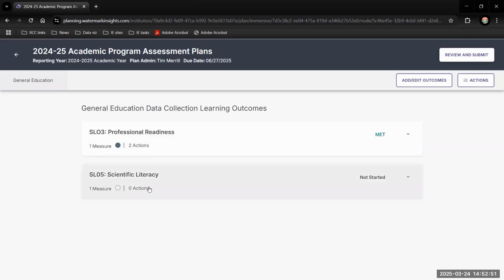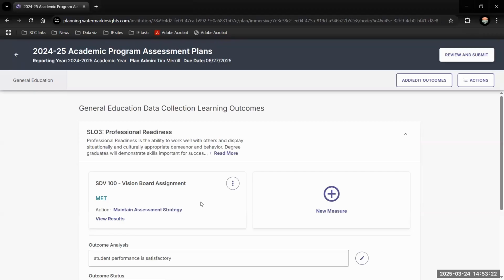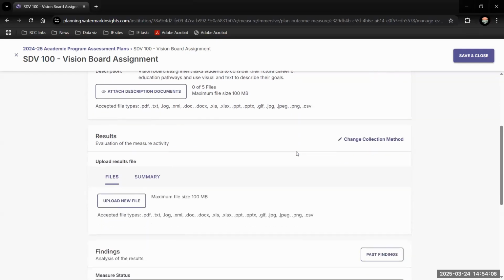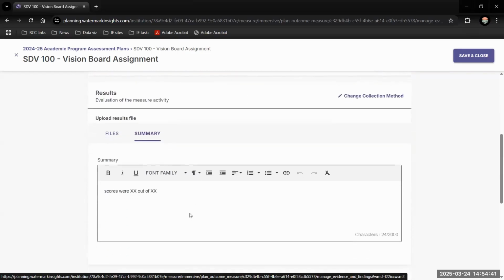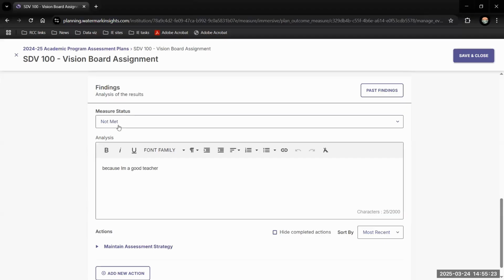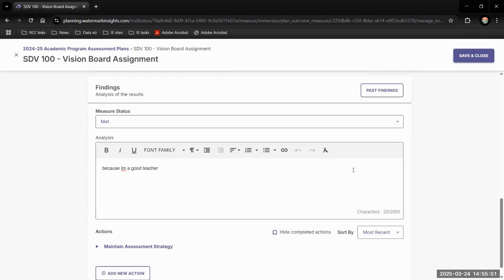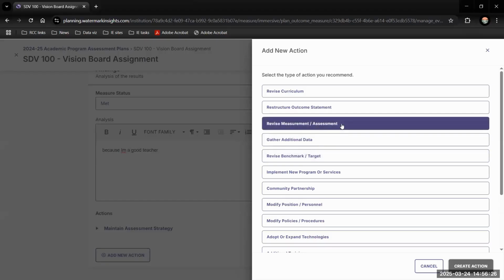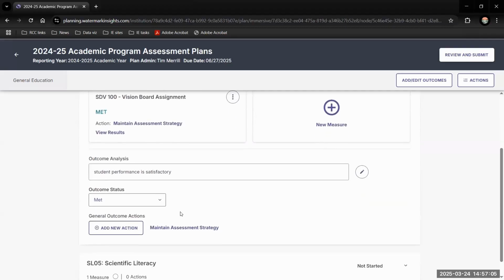Results Analysis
Presented by Dr. Tim Merrill on March 24th, 2025.

Please join faculty colleagues in a guided discussion on the relevant section of assessment plans in Watermark.